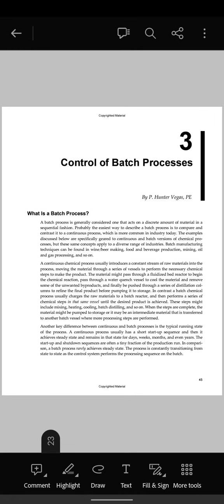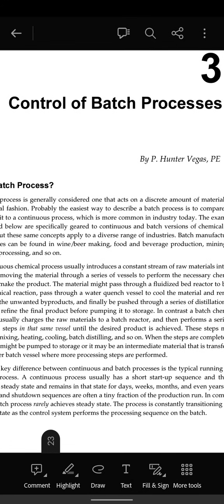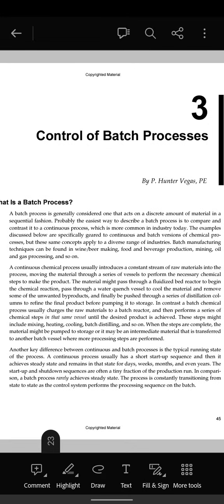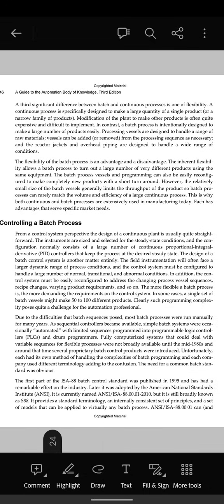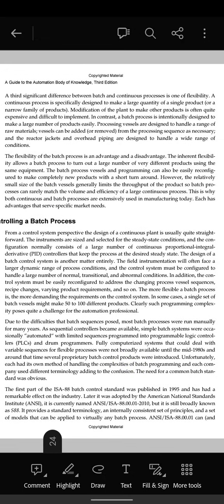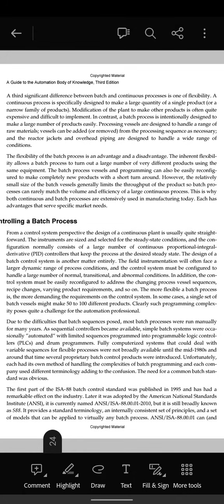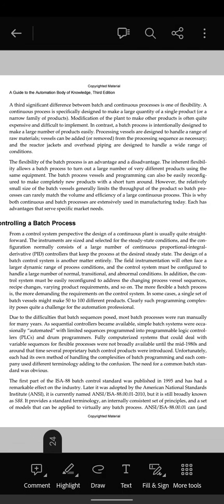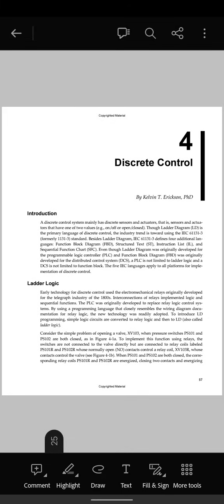Control of batch processes | Info about Automation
In this informative YouTube video, we delve into the fascinating world of batch processes and explore the concept of control. 🥰Batch processes are widely used in industries such as pharmaceuticals, food and beverage, and chemical manufacturing. Understanding how to effectively control these processes is crucial for ensuring product quality, optimizing production efficiency, and minimizing waste. Join us as we discuss the key principles and techniques involved in the control of batch processes, providing valuable insights for professionals and enthusiasts alike. BatchProcesses ProcessControl IndustrialAutomation 🤗